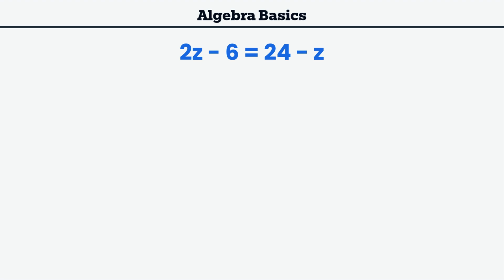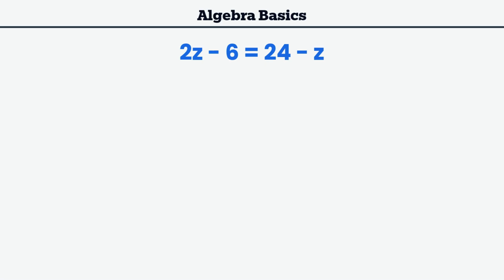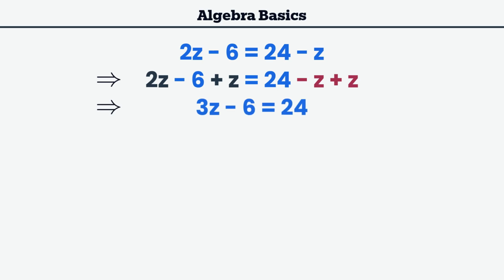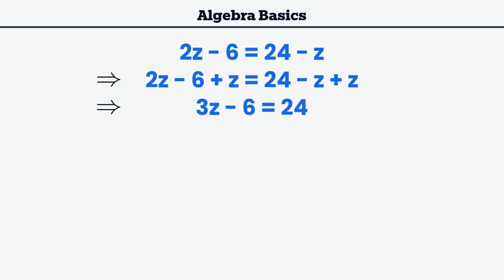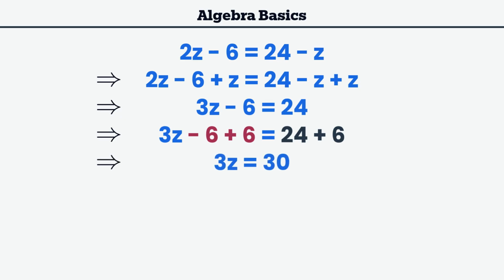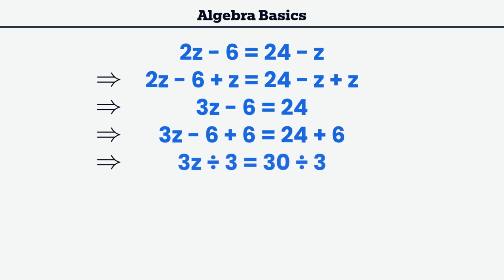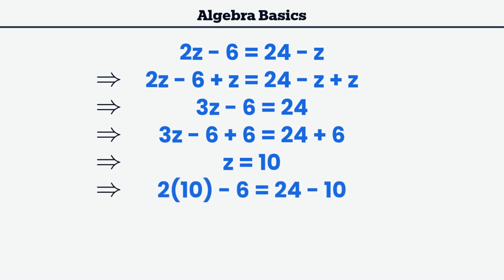Solve 2z - 6 = 24 - z | Variables on Both Sides | Algebra 1 | Ahmad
In this video, we solve the equation 2z - 6 = 24 - z step by step.
Perfect for:
🇺🇸 USA Algebra 1 students
🇬🇧 UK GCSE Maths revision
🇨🇦 Canadian Math 9 students
🇦🇺 Australian Maths students

Problem:
2z - 6 = 24 - z

Solution:
z = 10

Step-by-Step:
1️⃣ Write the equation: 2z - 6 = 24 - z
2️⃣ Add z to both sides: 3z - 6 = 24
3️⃣ Add 6 to both sides: 3z = 30
4️⃣ Divide by 3: z = 10
5️⃣ Check: 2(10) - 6 = 24 - 10